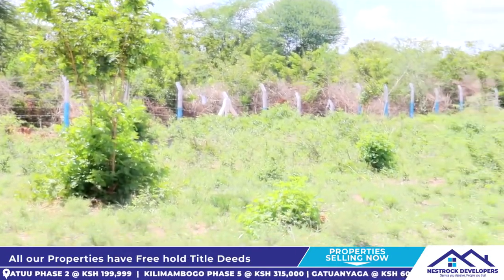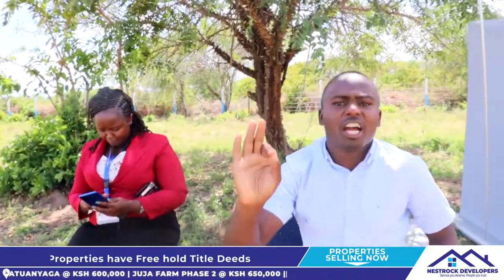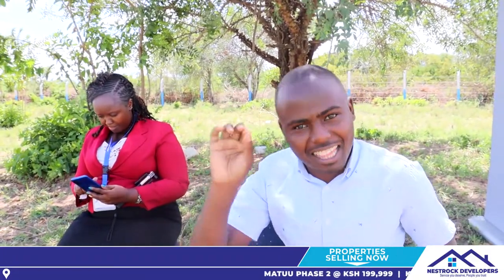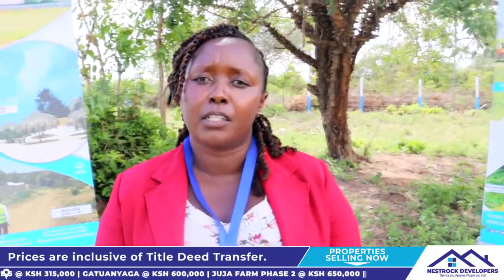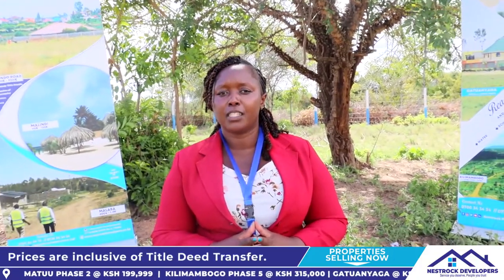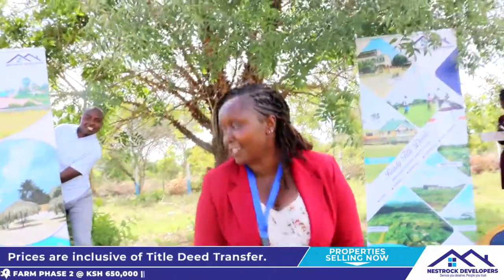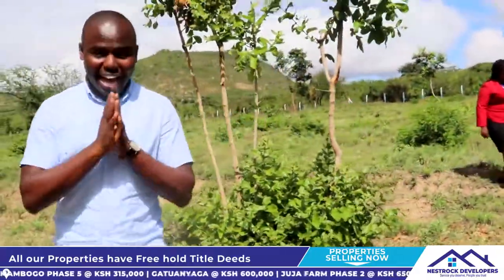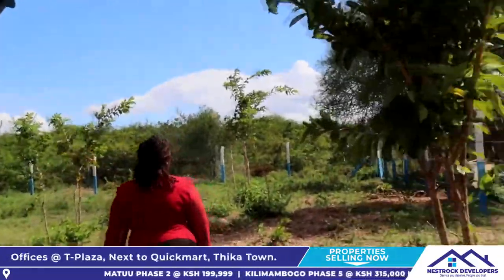WHY ARE PEOPLE INVESTING IN MATUU?????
Perimeter fence, well graded roads , water, electricity and other value-additions are on site, because our aim is to give you value for every coin you put into your investment.
Get an 1/8 acre plot in Fountain Plains Matuu Phase II, located in Kaewa, Machakos County just 100 metres off Embu-Kiritiri Tarmac Road.
Cash price Ksh. 199,999
Six months installment price Ksh. 230,000 only.
Site visits are free of charge.
To book a free site visit;
SMS "FOUNTAIN" to 23959
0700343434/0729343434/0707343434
Visit our office in Thika Town T-plaza fifth floor suite 2.